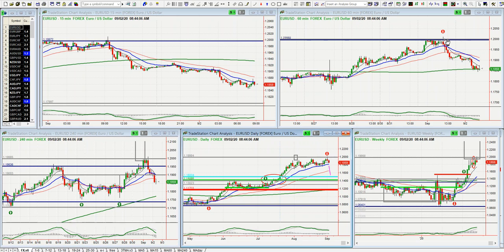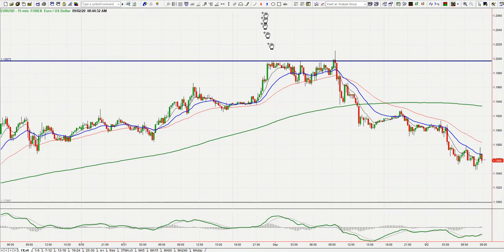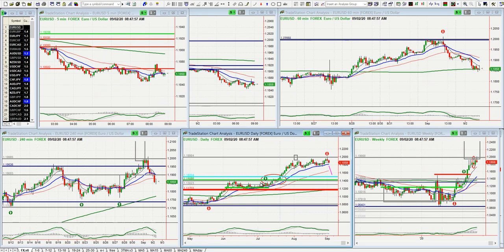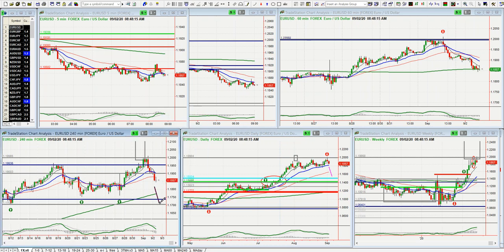200802 The Patterns Tell the Story (EURUSD, Part 1)